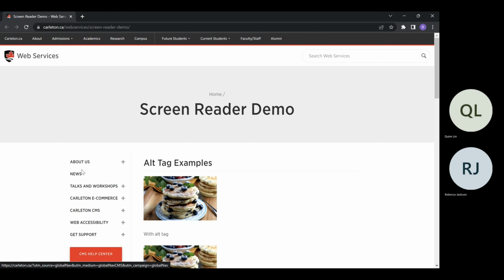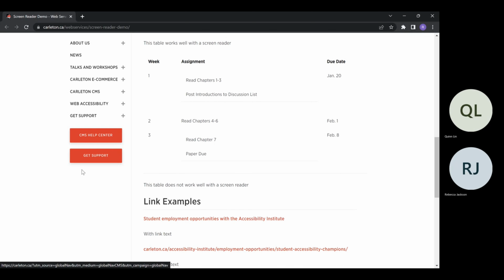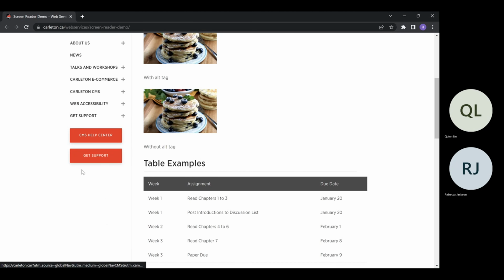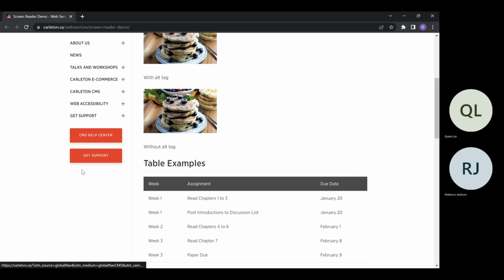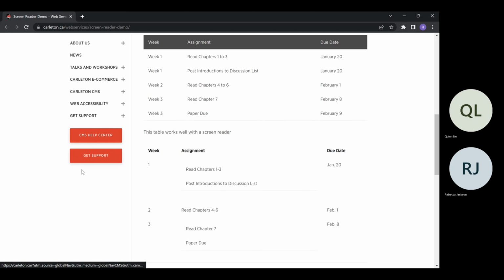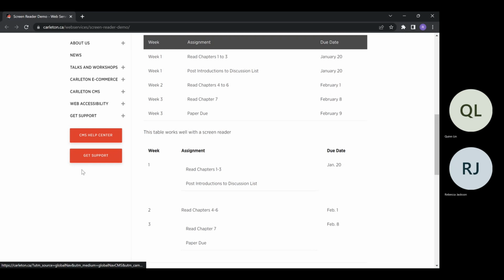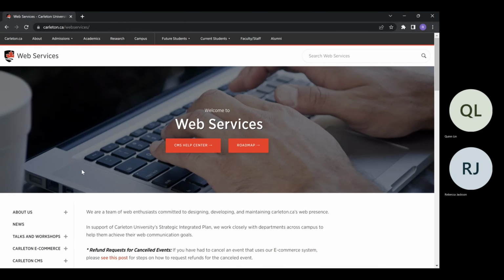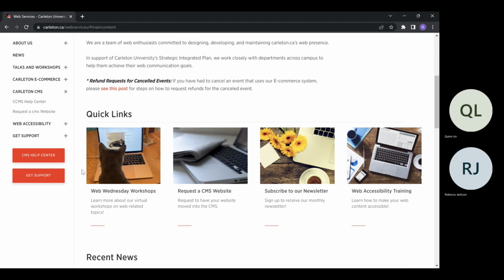Screen Reader Demo (NVDA) with Rebecca Jackson